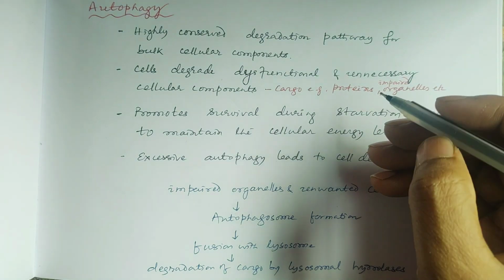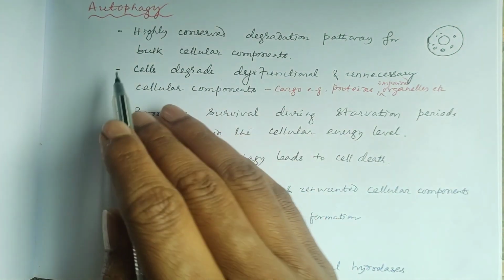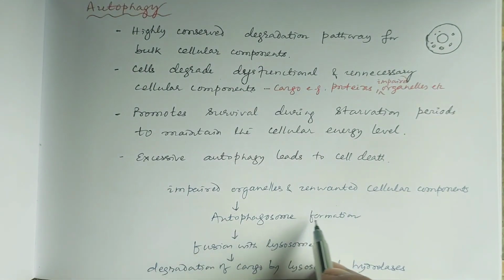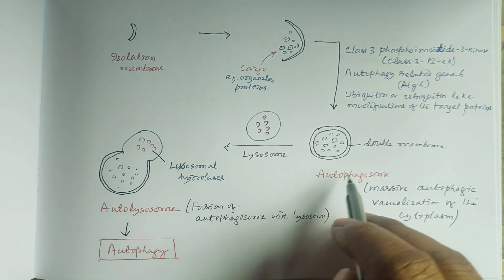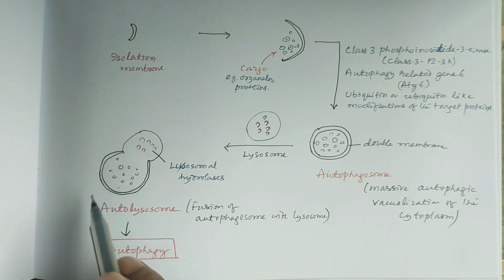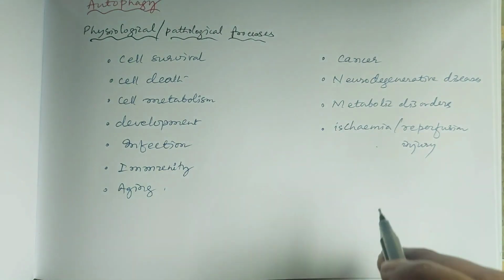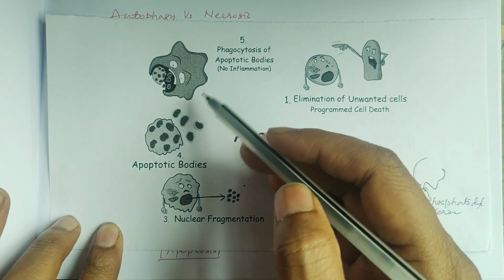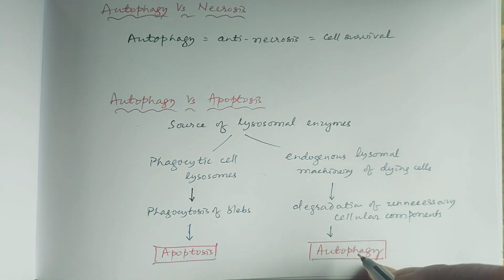Autophagy autophagy apoptosis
It is a highly conserved degradation pathway for bulk cellular components. Morphologically, there is the formation of the double membrane autophagosome which take the control of impaired organelles or unwanted cellular components and deliver them to lysosomes for degradation and recycling.
Autophagy predominantly serves as a cell survival mechanism for dying cells. It suppresses necrotic cell death. Apoptosis uses phagocytic cell lysosomes to cause cell death whereas cells with autophagic morphology use the endogenous lysosomal machinery to prevent the dying of cells.